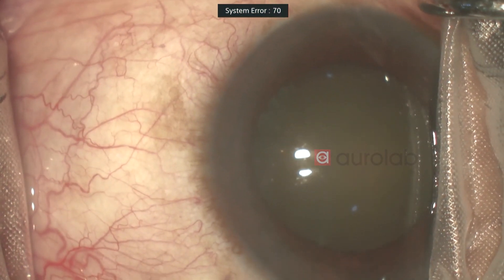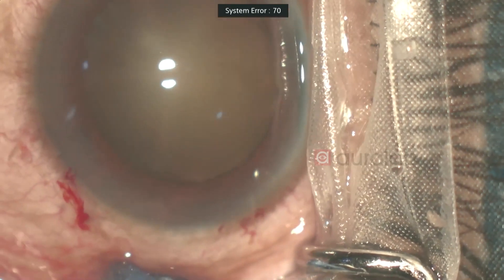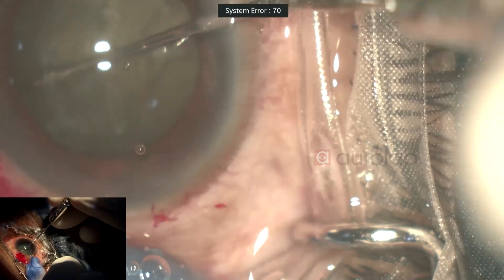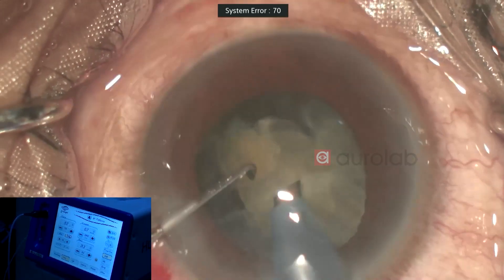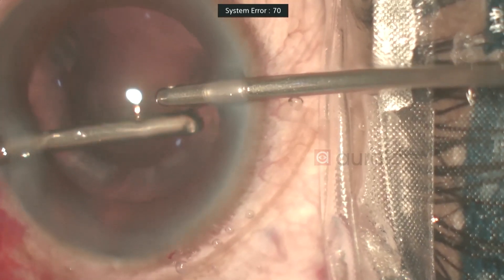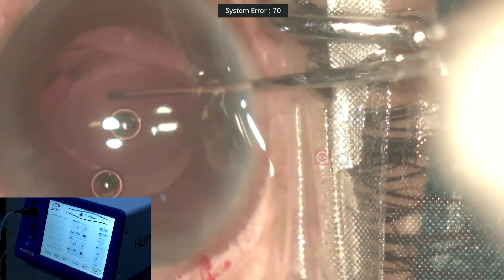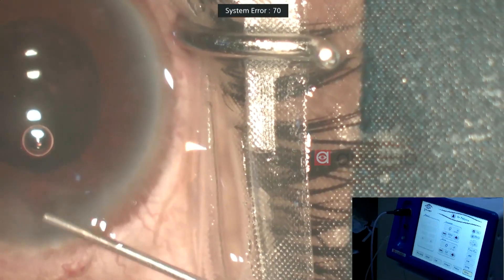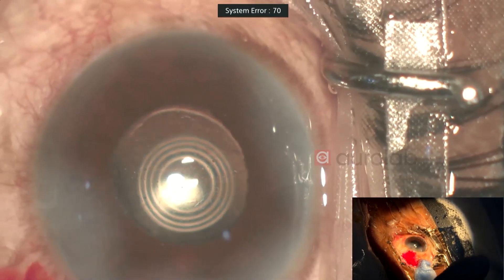HummingbirdLite Phaco Live Surgery and Implanting Aurovue Vivid CFV IOL